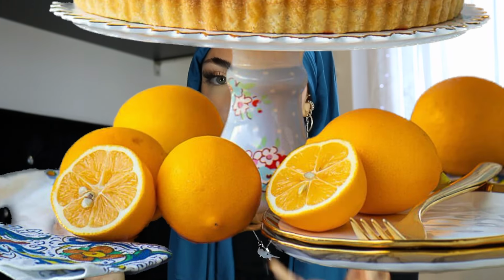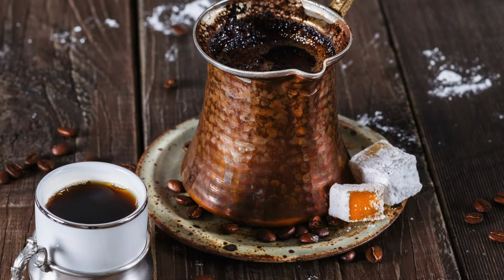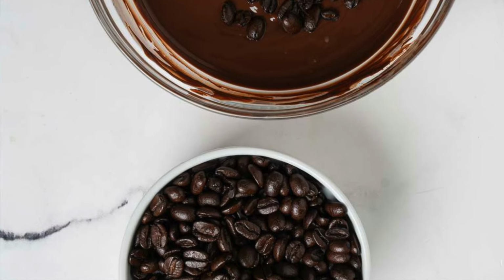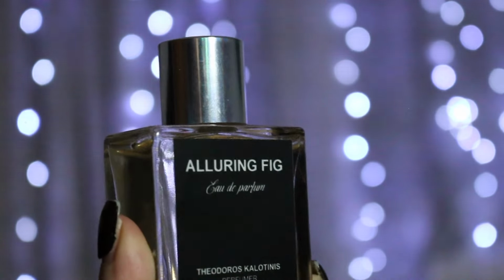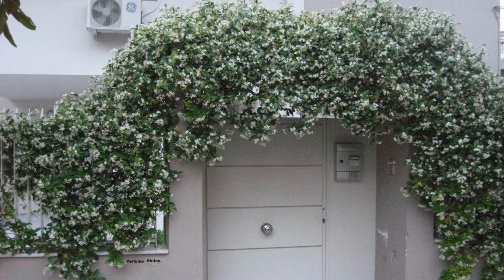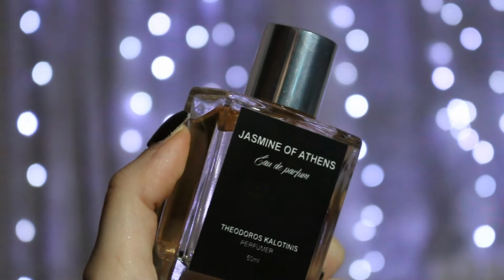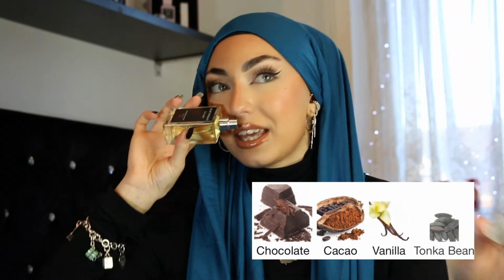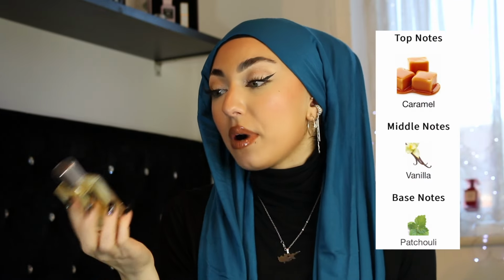THEODOROS KALOTINIS COLLECTION & REVIEW 🇬🇷🇨🇾🍫☕️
Who loves a photorealistic fragrance?!😍 I hope this video was helpful in helping you choose some fragrances from this house!
LET'S TALK KALOTINIS!! 💬 😍